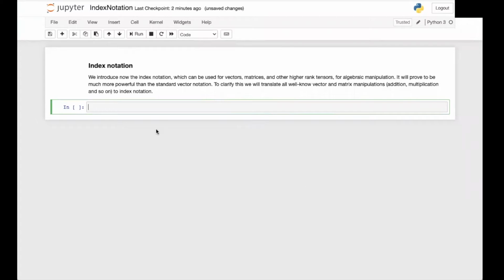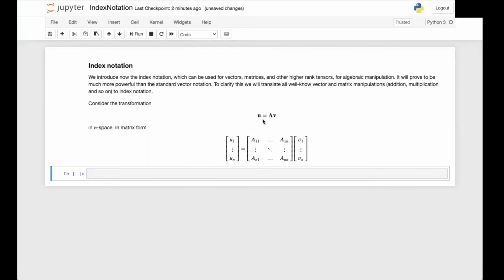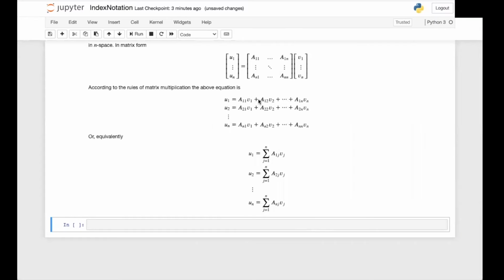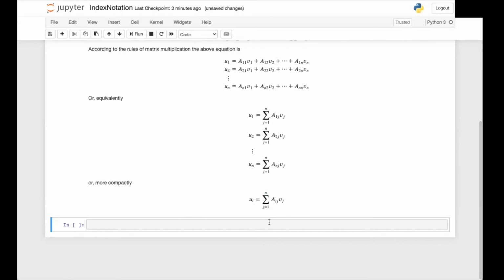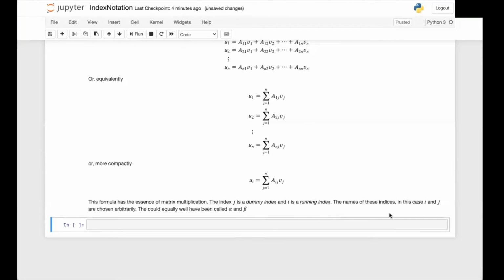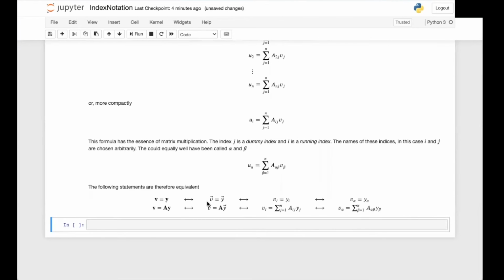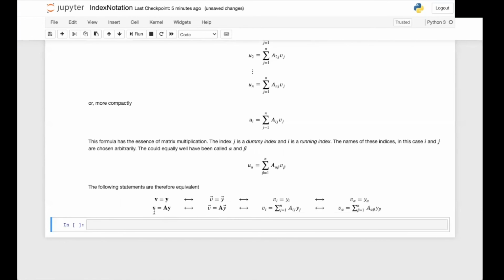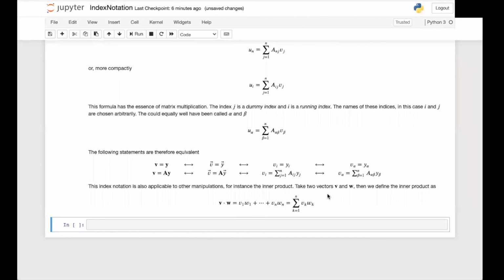ASTR 506 - Class 19 - Extra Video 1 - Index Notation: Intro